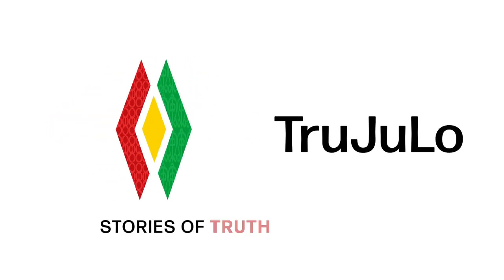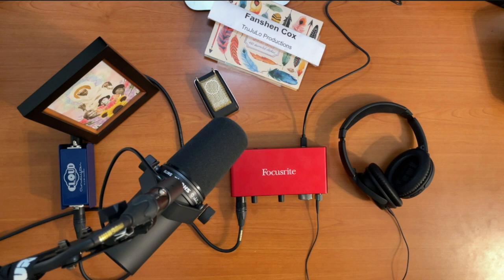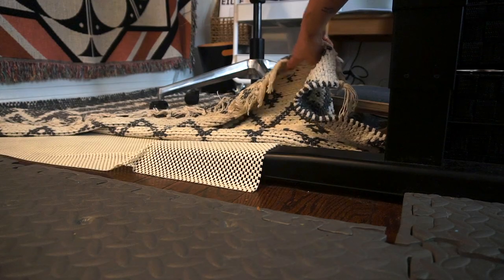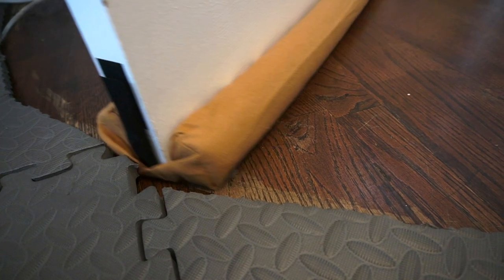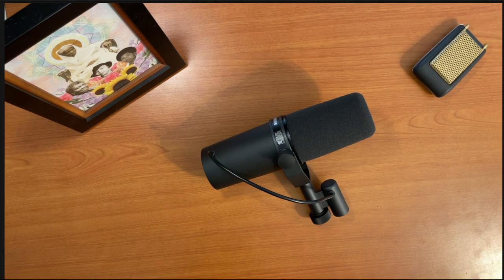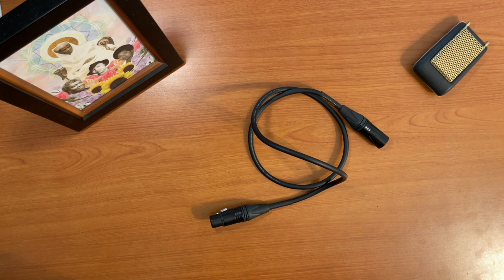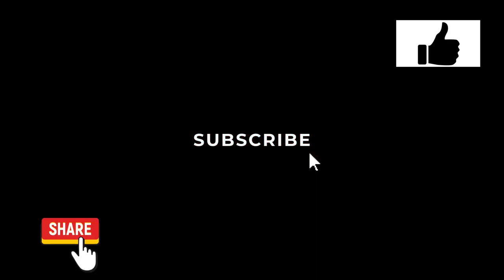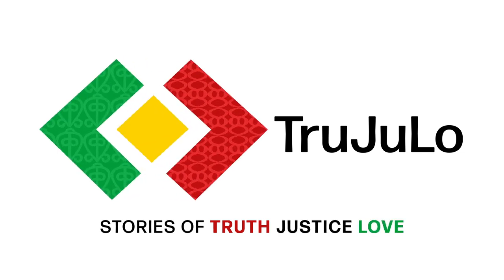Turning My Office into a Podcast Studio with Great Audio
If you want to get better audio quality for your podcast this video shares the steps I took for soundproofing echo reduction, and getting the highest quality microphone and interface that fit in my current budget.

I'm the co-creator and co-host of the podcast Sista Brunch. We interview Black women and gender expansive people who are thriving in entertainment and media.

I record the podcast from my home office/podcast studio/wellness room - so I had to keep in mind the multiple ways I use the space. The room is challenging too because it has two large windows and two hollow doors (one for the closet and one for the entrance). Some of this podcast equipment is on the pricey side - so I've taken my time getting each thing little by little. I'll link a lot of the things I use below - but know the MOST important thing is the audio quality of the room itself. The sound panels, floor mats, tapestry, rug and rug pad alone make a huge difference! You could use the audio recorder on your phone for great sound as long as you focus first on reducing the echoes and other noises in your room.

This video is not sponsored by any of the below - these are just the equipment and other things I'm using that have helped me get better audio and a better atmosphere to record the podcast in.

In the comments - share how you get the best audio for your podcast or video recordings - or if you've got any questions, be sure to leave them in the comments.

If you want to learn more about becoming a producer in general, watch these:

My film/TV production company and on instagram: @trujulomedia

Sista Brunch guests featured at the end of the video:
Taylor K. Shaw on Instagram @taylorkshaw
Davina Hefflin on Instagram @writeend
Diana Elizabeth Jordan on Instagram: @fromtheheartdej
Kelly Edwards on Instagram: @kellyedwardsinc

floor mats
video conferencing light
large command strips
Bubos acoustic panels
door draft stopper
top down bottom up window shades
IKEA shades
IKEA desk absorption panel
IKEA free standing sound absorption screen
Truth Justice Love custom tapestry
Camera: Sony A6500 & iPhone 13

TruJuLo is a production company that uplifts stories that speak truth in pursuit of justice in service of LOVE. This Youtube channel is dedicated to teaching, learning, inspiring, spreading joy and navigating the challenges that BIPOC filmmakers experience in their filmmaking journeys.

Listen to the Sista Brunch podcast - highlighting Black womxn surviving and thriving in media and entertainment